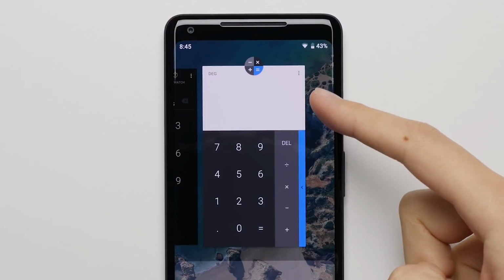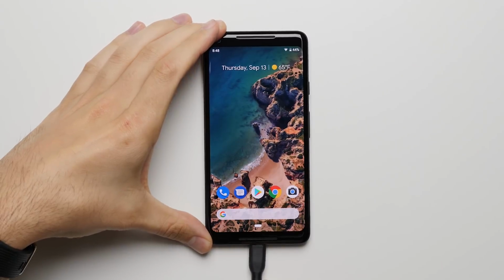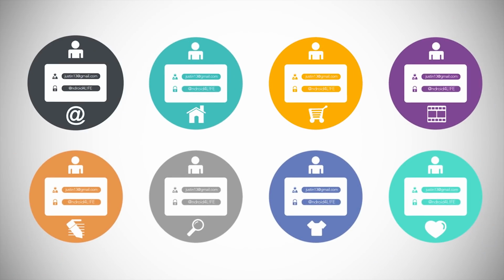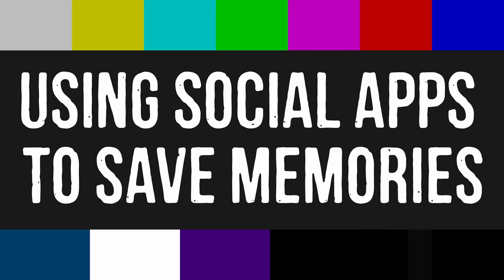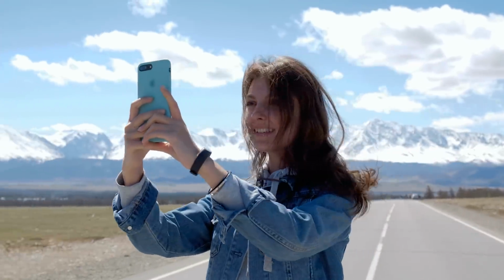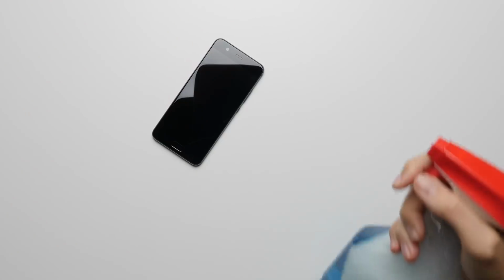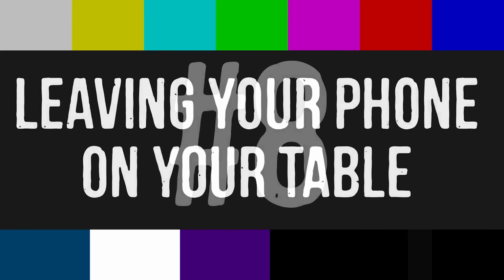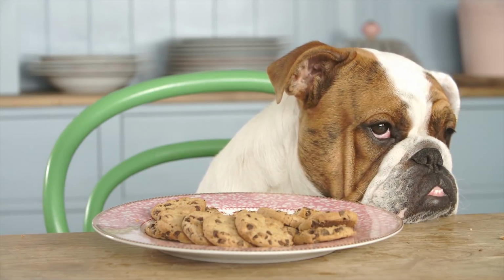8 Smartphone Mistakes To AVOID!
We go over 8 mistakes you should avoid making on your smartphone!

Send Products To:
PhoneBuff
23811 Washington Ave 110-394